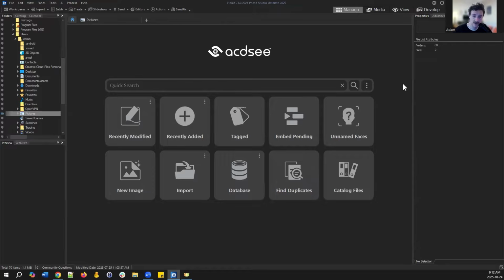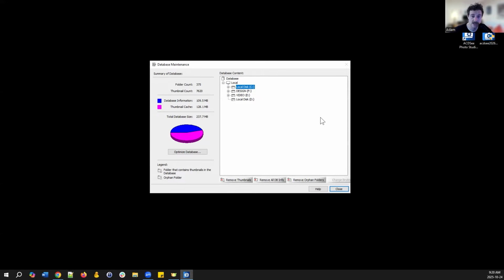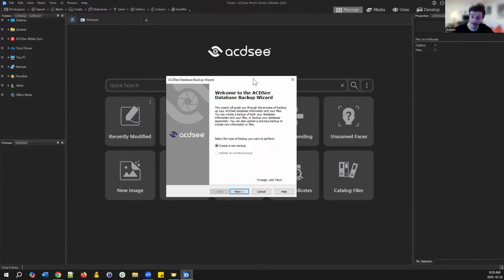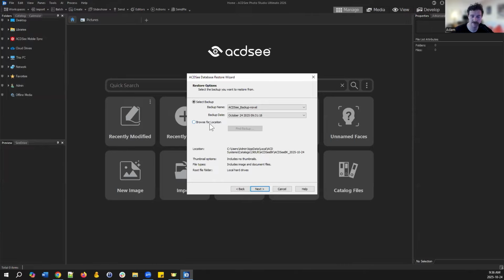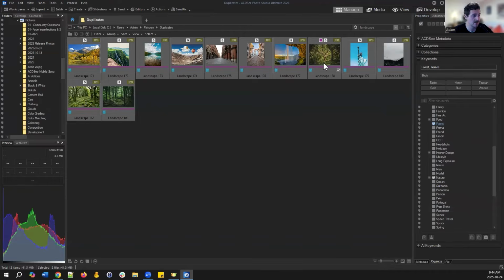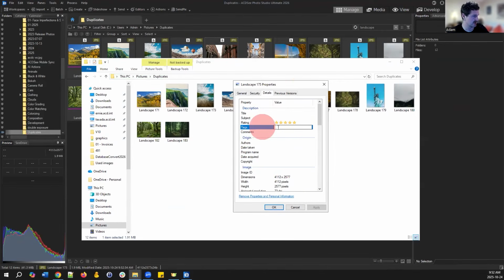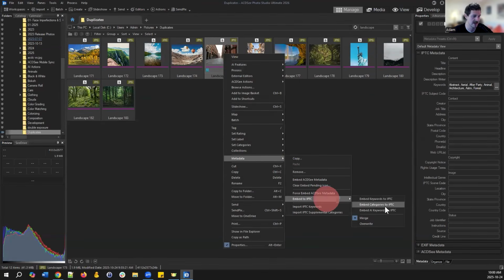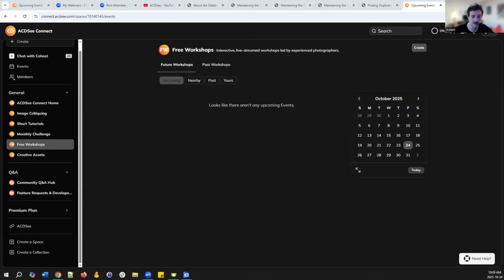Database Maintenance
In this workshop, Adam will continue his series of the ACDSee Database, to explain database maintenance, optimization, orphaned files, and finding duplicate images.